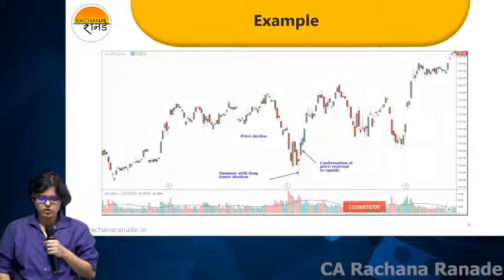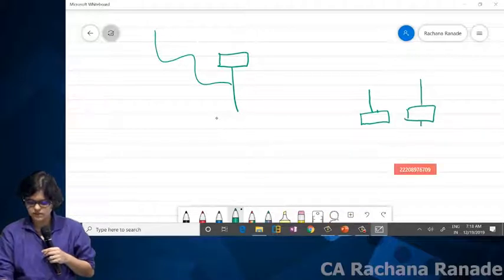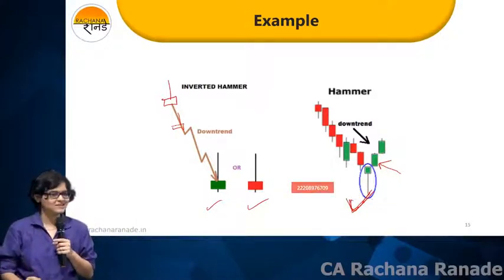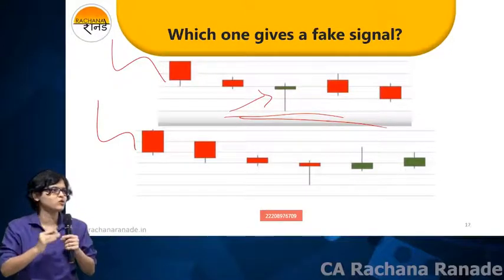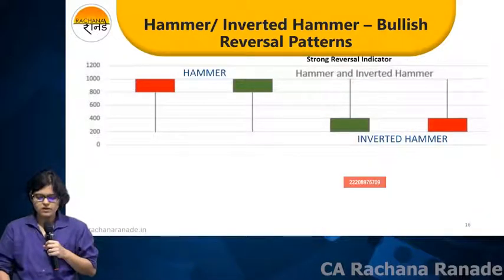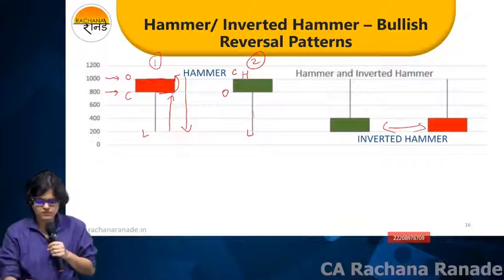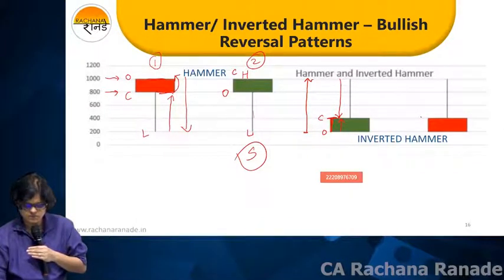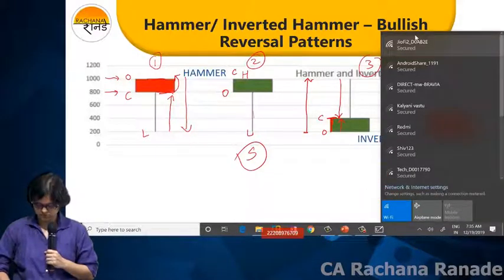(TAOSM) Lecture 5 Part 2